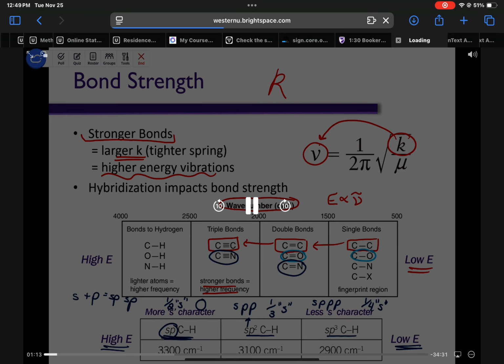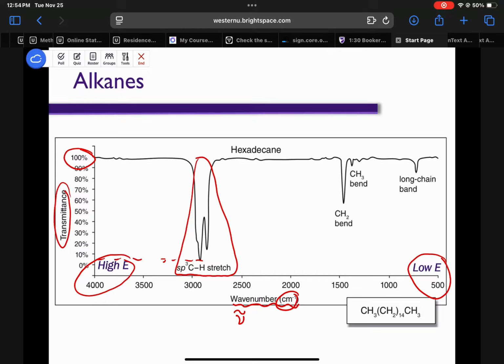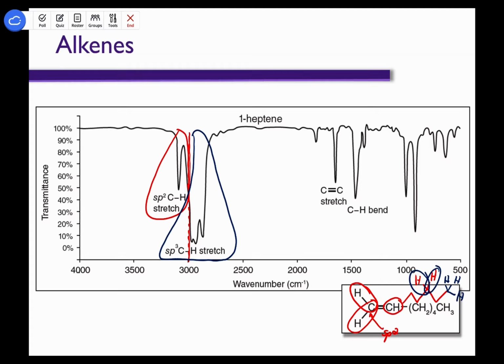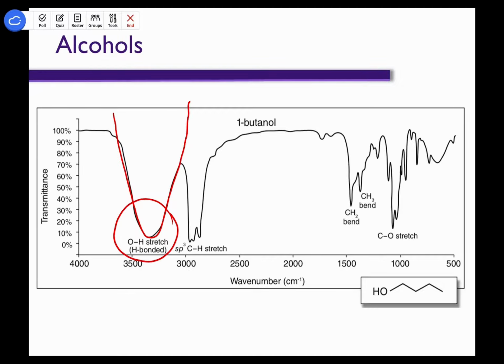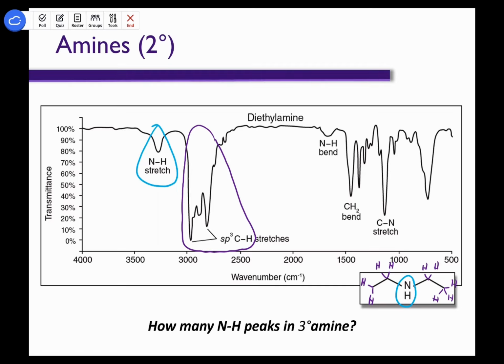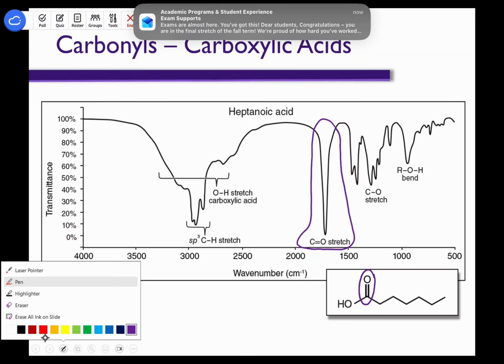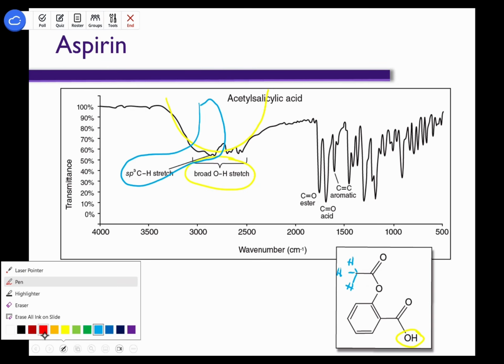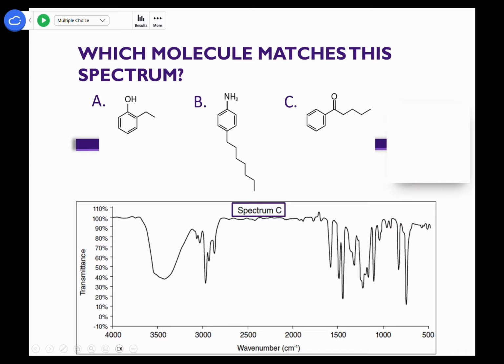Nov 17 Chem